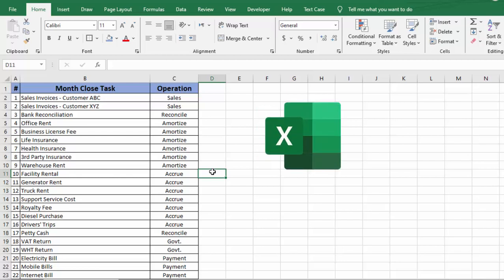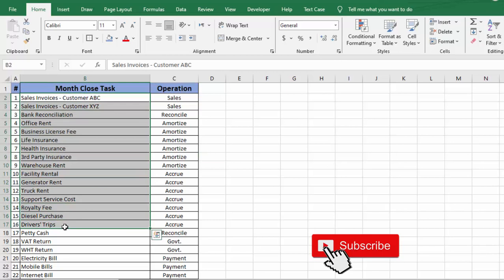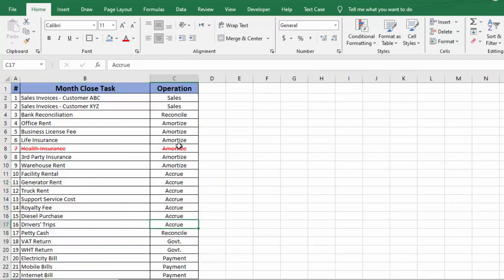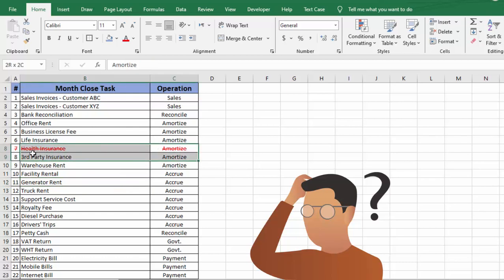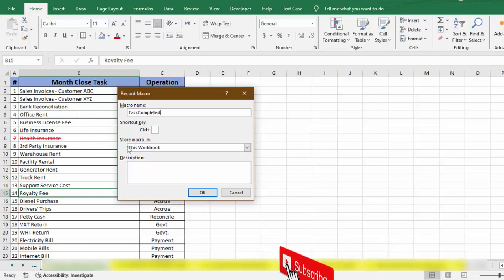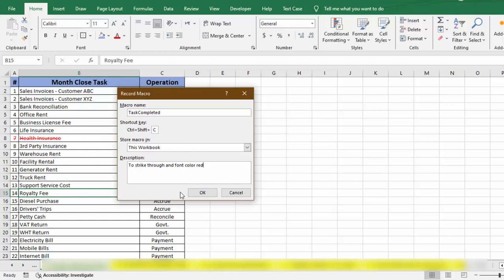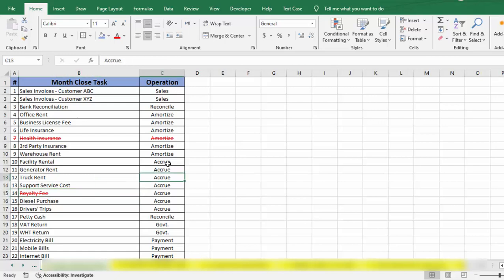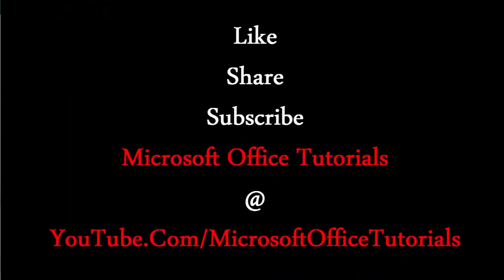How to Add a New Custom Shortcut Key in Excel | Excel Tricks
Shortcut keys help us to save our time by doing a multi step task instantly. There are a plenty of shortcut keys in excel to perform tasks quickly. But sometimes we want to have custom shortcut key that can perform our multi-step task instantly. For such situation we can add a new custom shortcut key that can perform our task instantly by using that shortcut key.
Record Macro is a way to add new shortcut key in excel. An practical example of adding a new custom shortcut key is duscussed in this tutorial.

new shortcut key in excel
new custom shortcut key
Excel tricks
Excel keyboard shortcut keys.